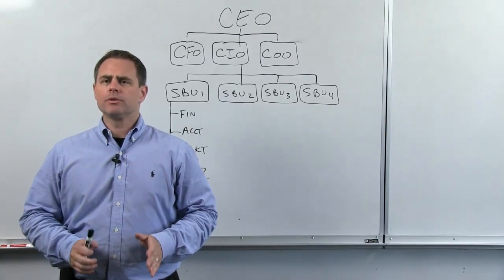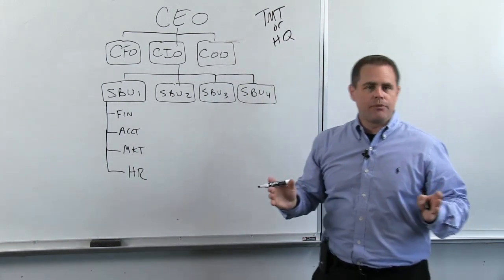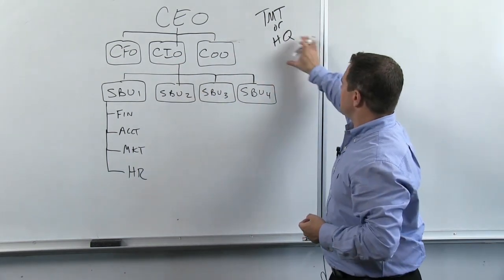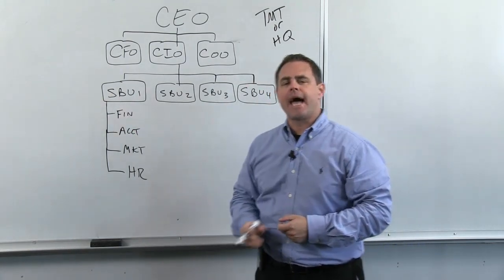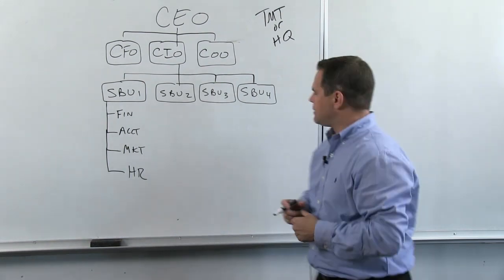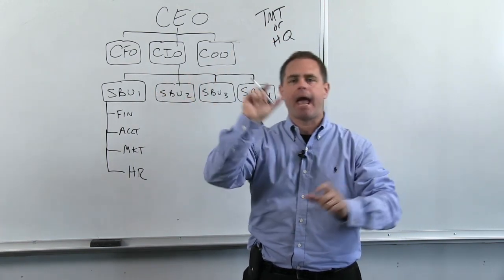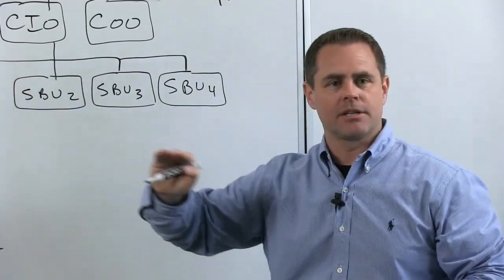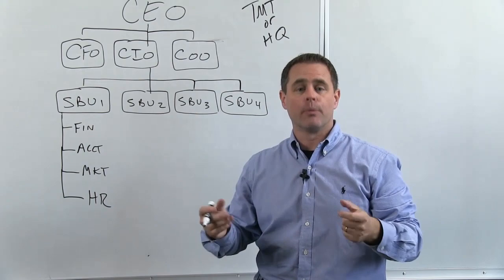Multi Divisional Structure (M-Form)